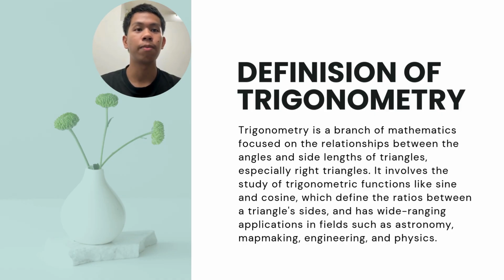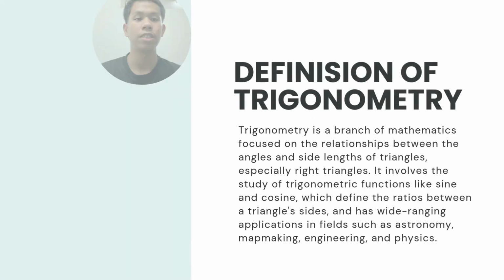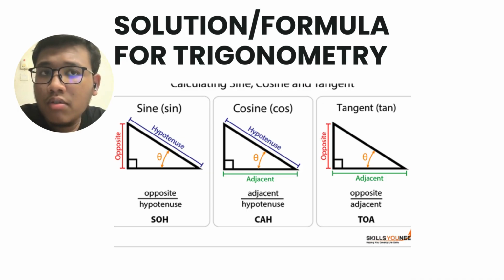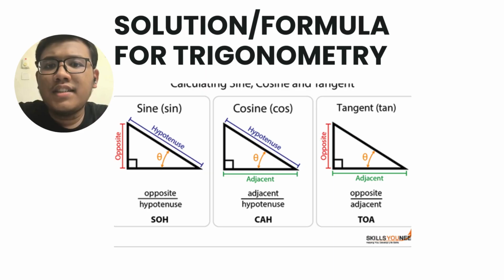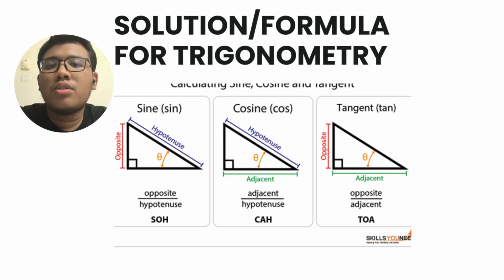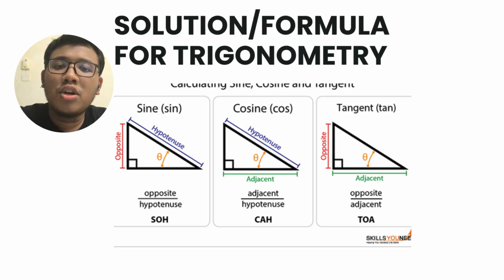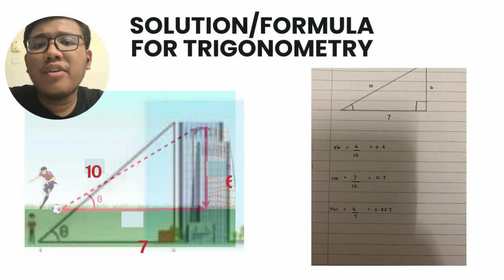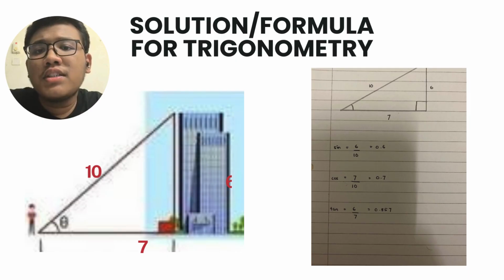Dbm 10163 trigonometry in engineering